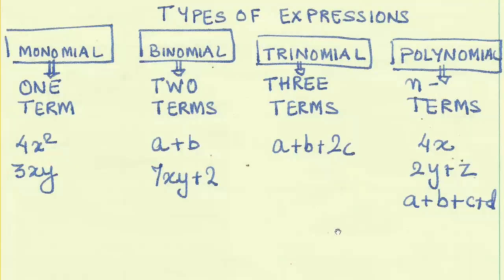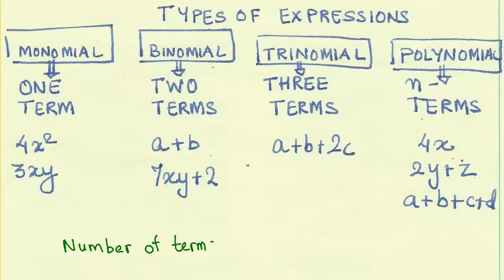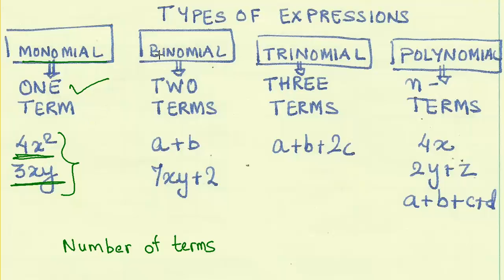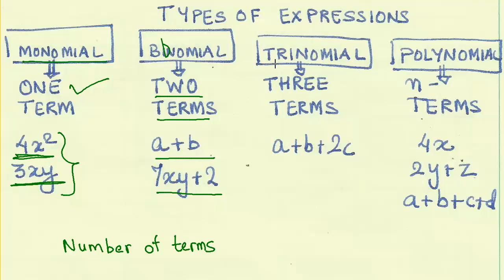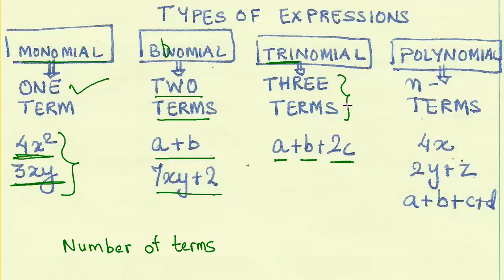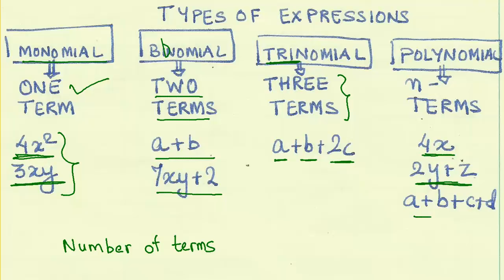03 Types of Algebraic Expressions Monomial Binomial Trinomial Polynomial